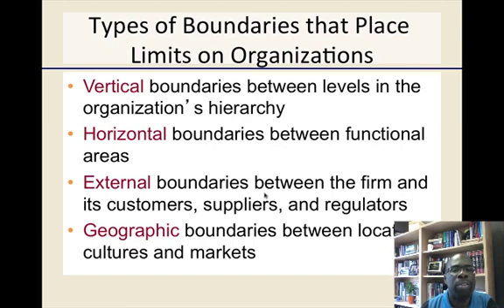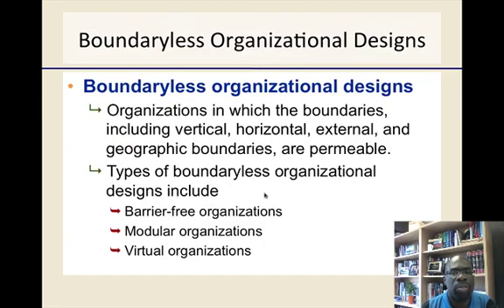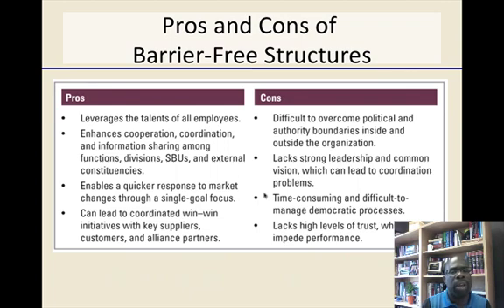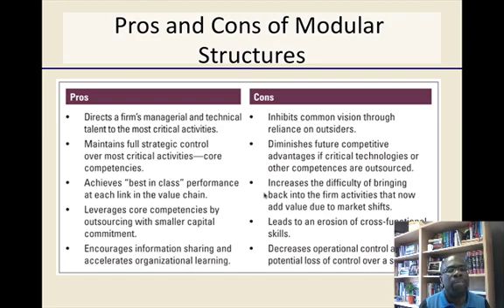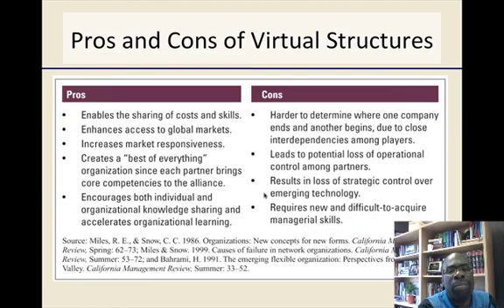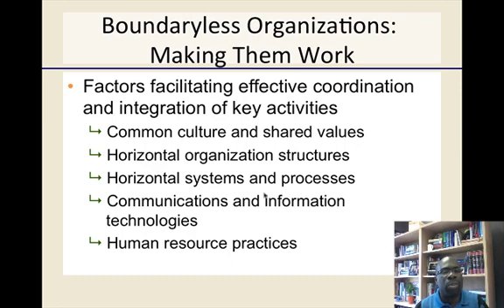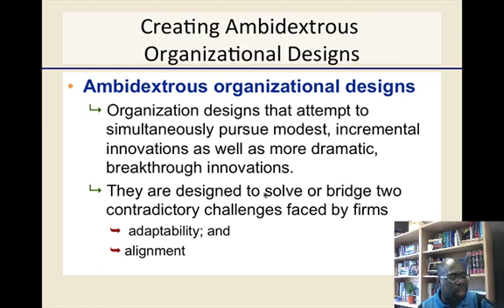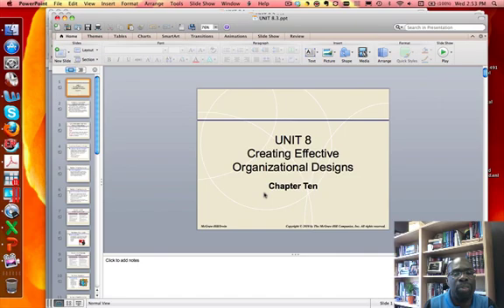MGT 491 UNIT 8.3